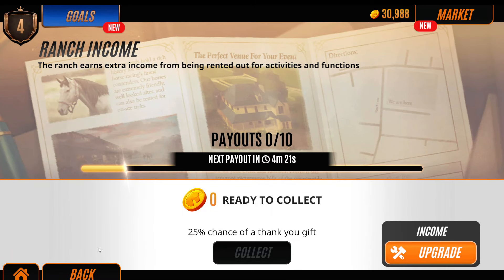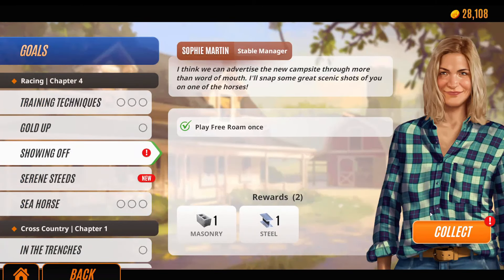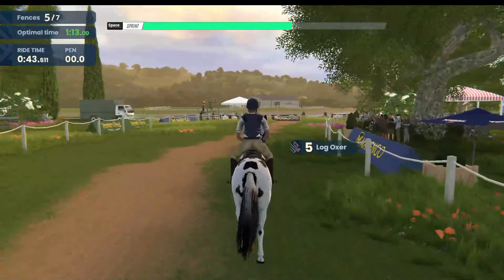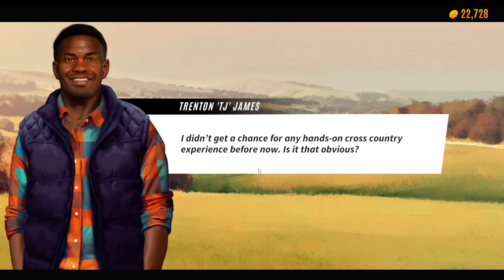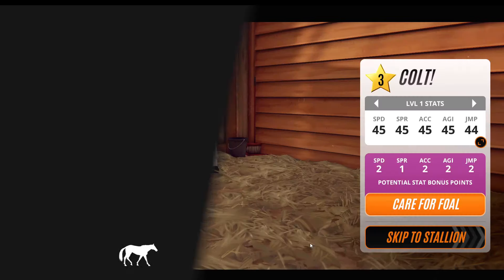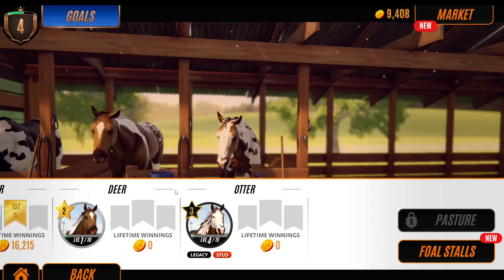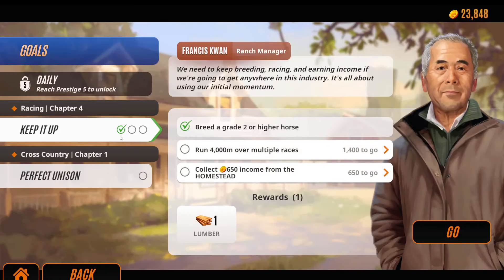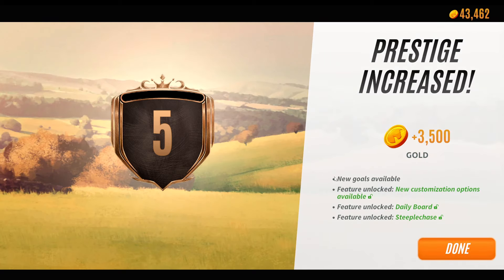BREEDING A NEW LEGACY STALLION | RIVAL STARS HORSE RACING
Today we carry on with the story mode of Rival Stars Horse Racing

LADY RANGER CHANNEL MEMBERS:
Horsey people:
Larna Ross
Nouveau EQ
Patricia Murphy
The LadyOwl
Lee-vye Pieterse

Horsome People:
Jordan Ward
Dracoe Veils
Emily Lee

VIP RANGER:
Jezza&Emmy Rose